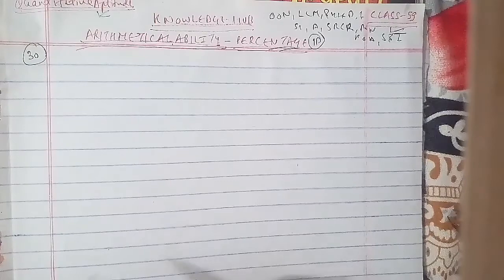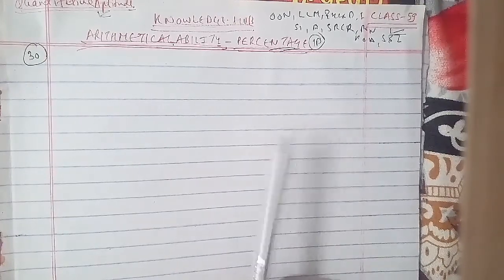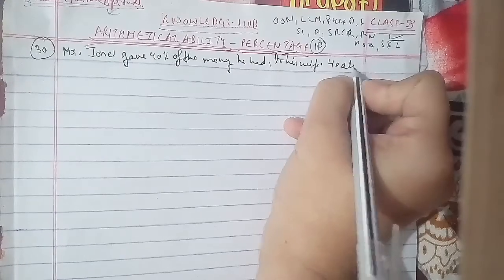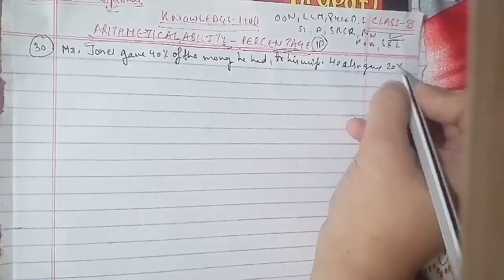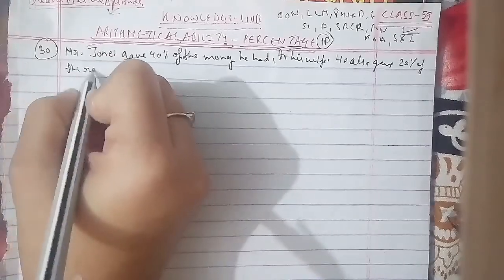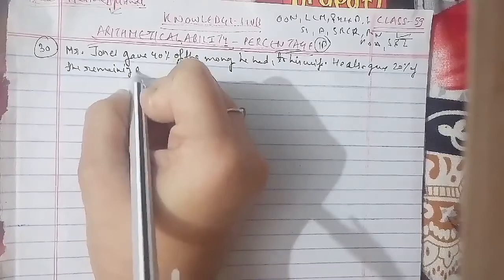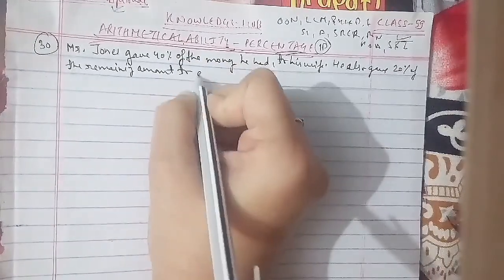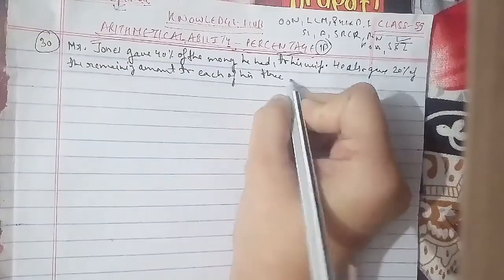Part-59-Quantitative Aptitude-Arithmetical Ability-Percentage-Important question-SSC,RRB,RBI,CBI,UDC